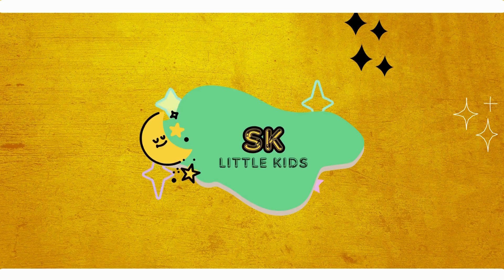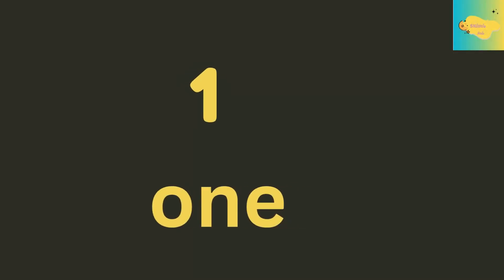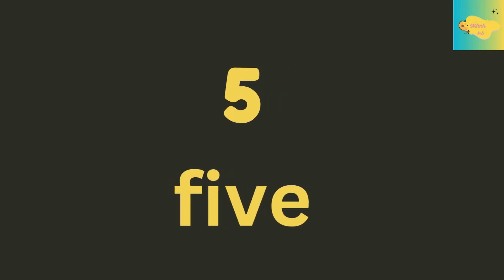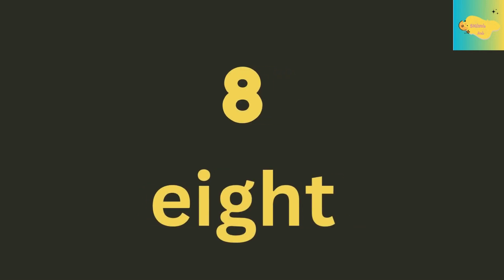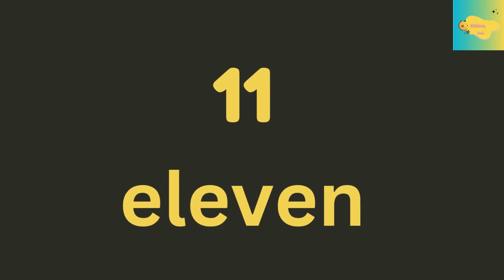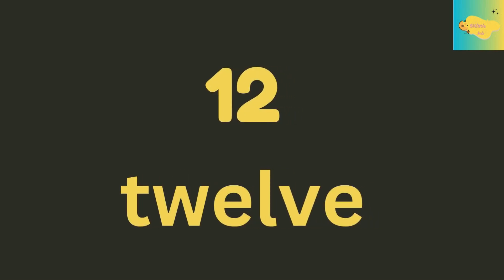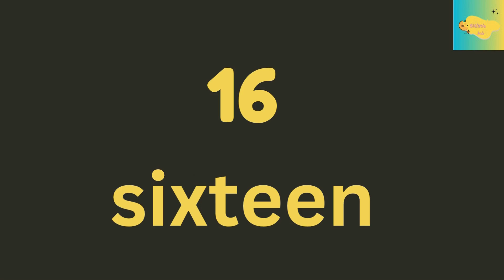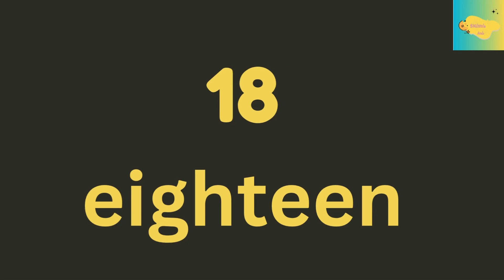Numbers name 1-20|one to twenty spelling in English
1 to 20 spelling |Numbers Names 1 to 20 with spelling | 1 to 20 sk little kids
Numbers name one to twenty spelling Numbers1 to 20.

Hi kids! In this video we are going to learn about numbers name  1 to 20 with spelling | This video is made for kids. Which will help them learn numbers 1 to 20. Visual in the form of colorful things is a treat for the kids, toddlers, babies, children loves Colors hence we have used colorful numbers and things to create this number video we produce very simple and fun loving straight forward video for children's, babies and toddlers so that learning become easy. Parents, teachers, kindergarten schools, preschools, babies, kids will surely enjoy the video..

This video Images and editing from below website
Images:Canva.com
Editing: Canva.com